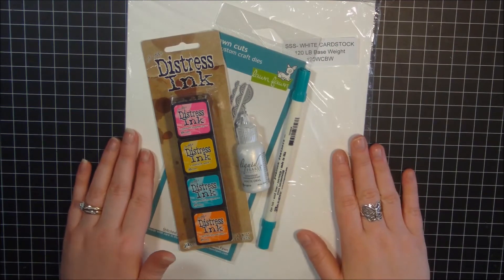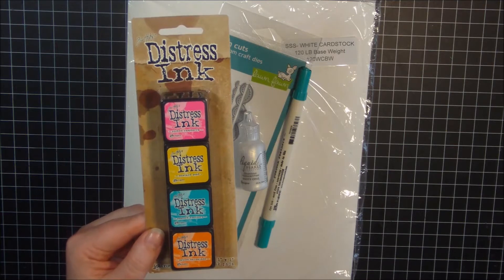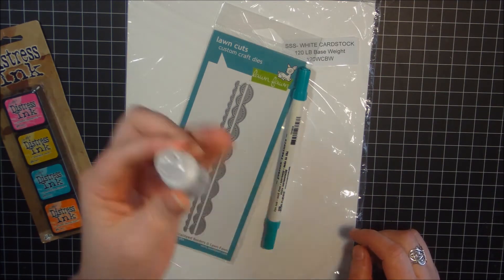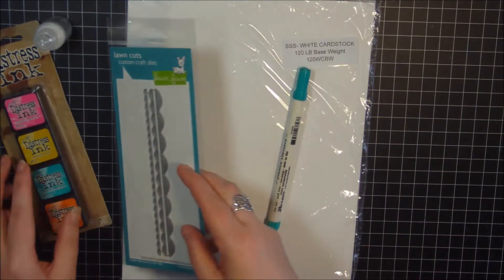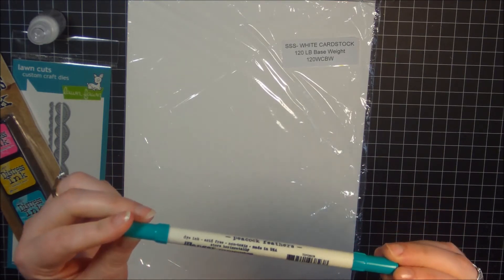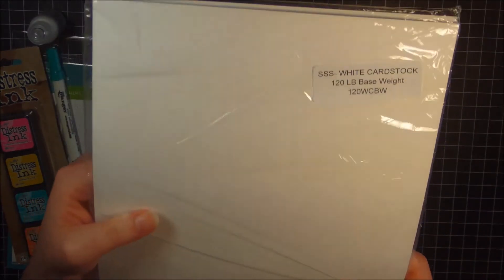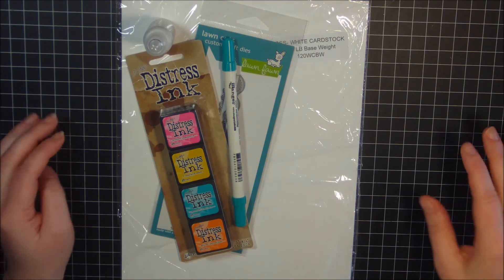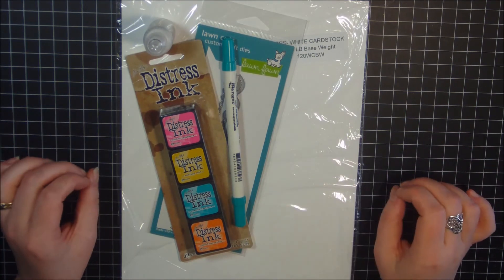**COMMENTS CLOSED** 500 Subscriber GIVEAWAY!!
* Just leave ONE comment here on THIS video*
* COMMENTS WILL CLOSE ON SAT. APRIL 21ST*
* I will announce the winner on my FACEBOOK page - so if you enter you will need to have "LIKED" my page over at FACEBOOK - you can find it under KWCardDesign -

Thank you ALL!  GOOD LUCK!!